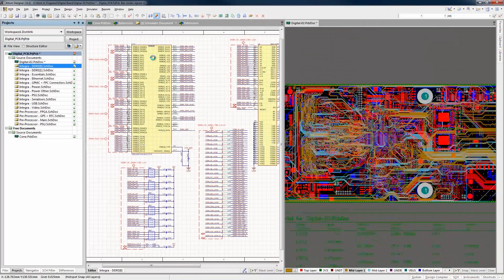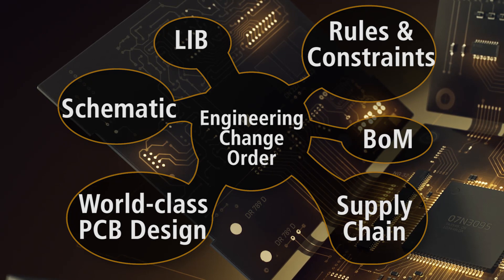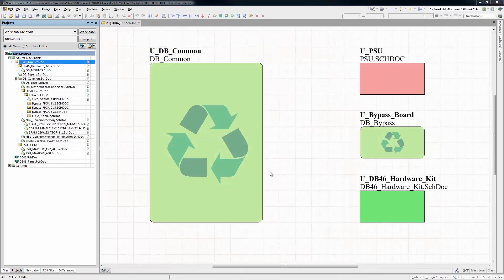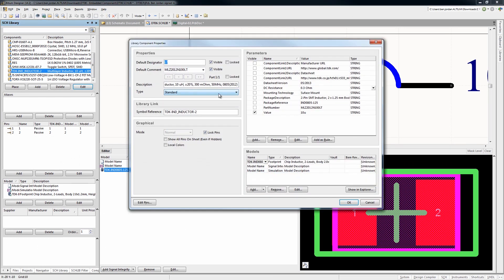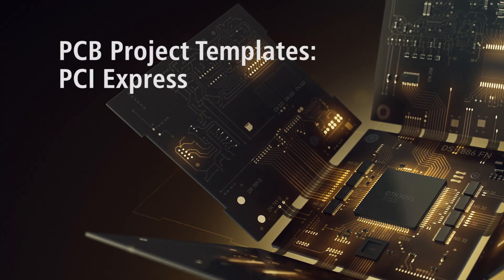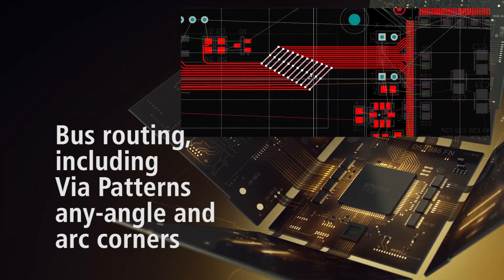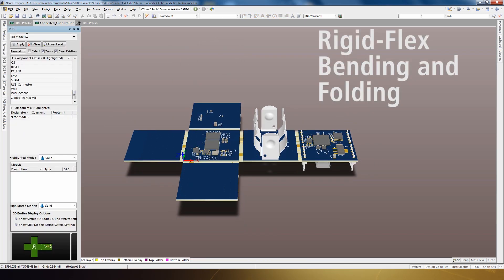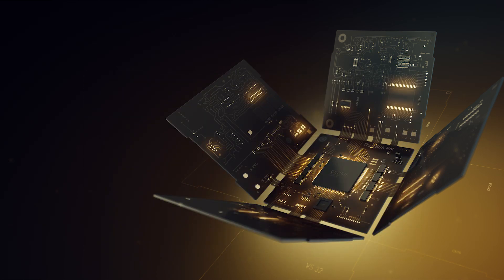Introduction to Altium Designer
Altium Designer combines Schematic, ECAD Libraries, Rules & Constraints, BoM, Supply Chain Management, ECO Processes and World-Class PCB Design tools in one easy to use, Native 3D enhanced, Unified Environment, increasing your entire team's productivity, efficiency and reducing your overall costs and time to market.